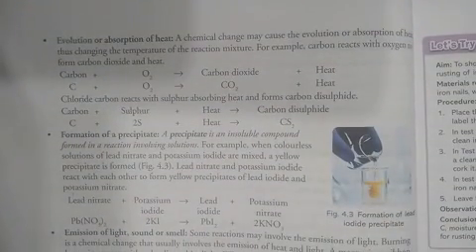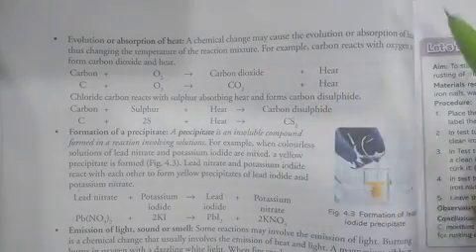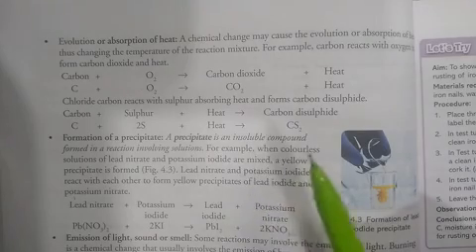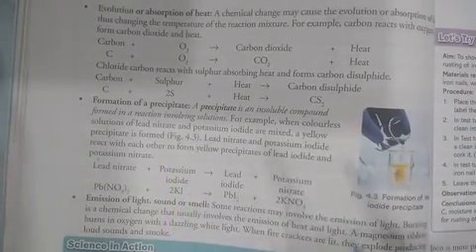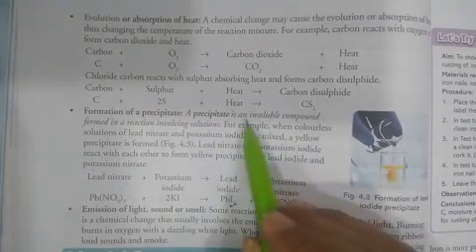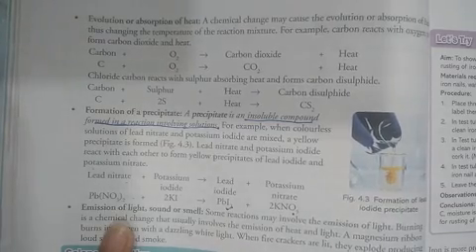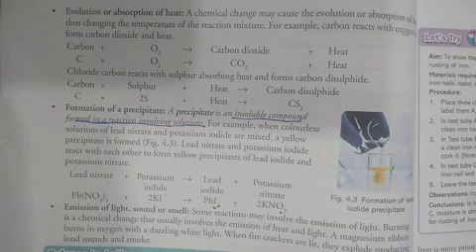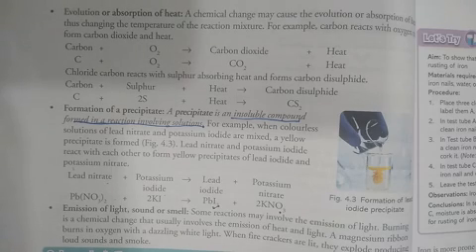Class 7th Chemical changes Part2